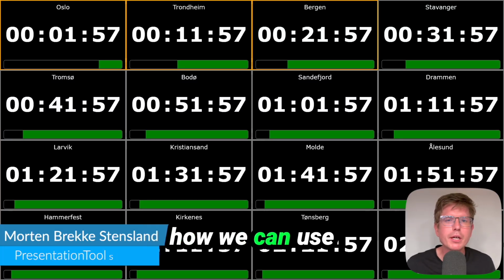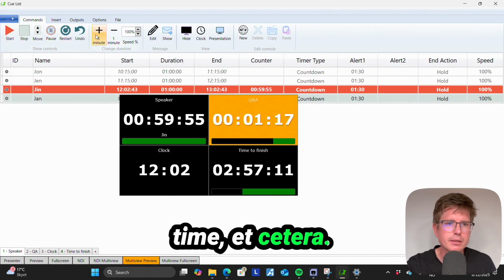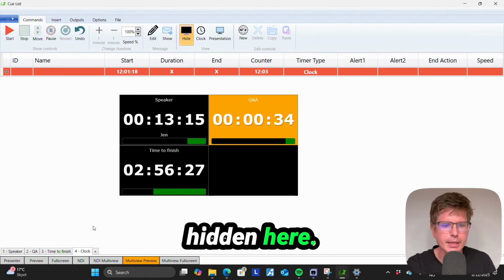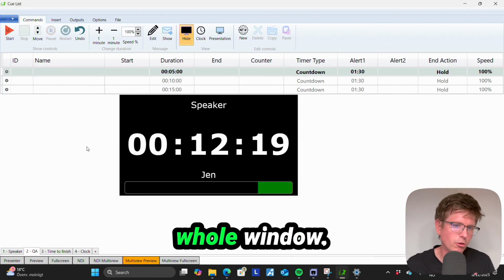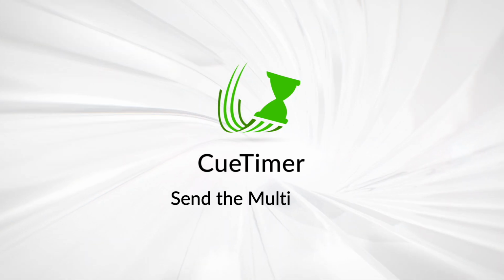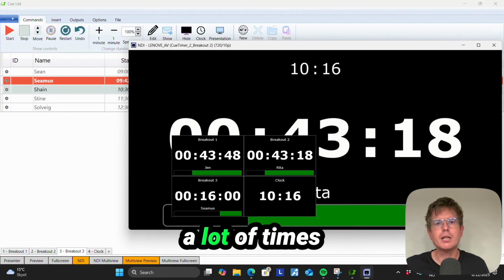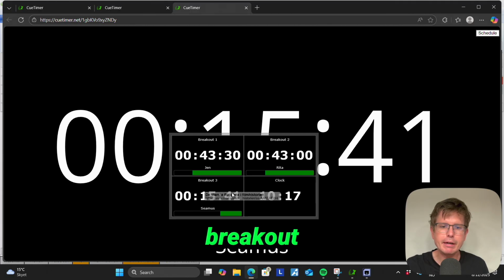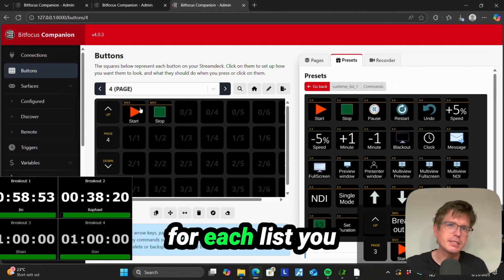CueTimer 3.3 – Control Multiple Countdown Timers Simultaneously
Manage multiple countdown timers at once with the new Multitimer feature in CueTimer 3.3. Perfect for conferences, live events, and breakout sessions.

CueTimer 3.3 introduces the Multitimer, allowing you to create, control, and display multiple countdown lists from a single CueTimer program.

In this video, we’ll show you how to:
 • Add and edit multiple timer lists
 • Arrange and hide lists to create custom layouts
 • Use the Multitimer window in preview, fullscreen, and NDI outputs
 • Display timers for different breakout rooms at a conference
 • Send countdowns as NDI sources or web pages for flexible stage displays

Whether you’re timing breakout sessions, Q&As, or entire events, the Multitimer makes it easy to keep multiple schedules in sync and visible exactly where you need them.

🔗 Download-link in comments

CueTimer 3.3 is still in beta, but expected official release is around September 20